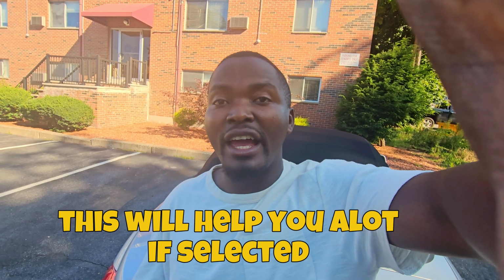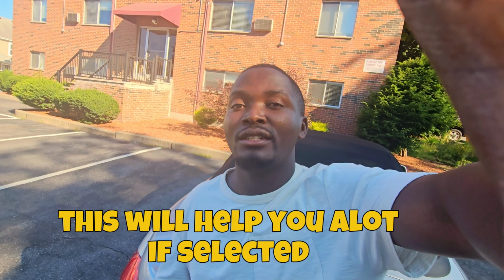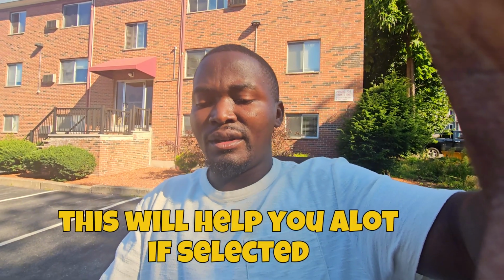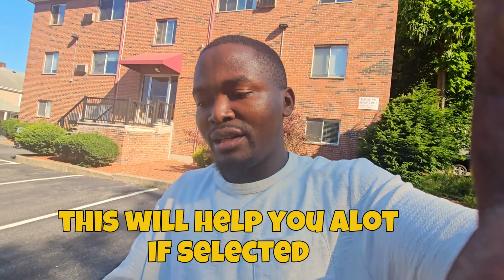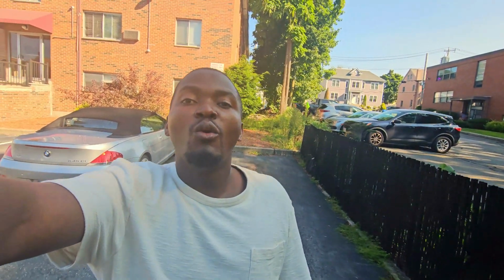What they don't tell you? Dvlottery selectees